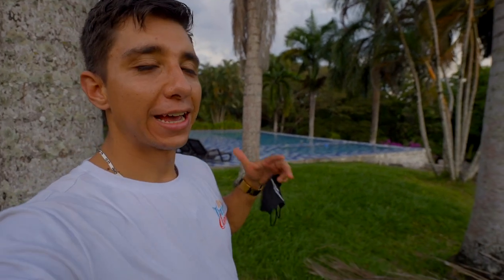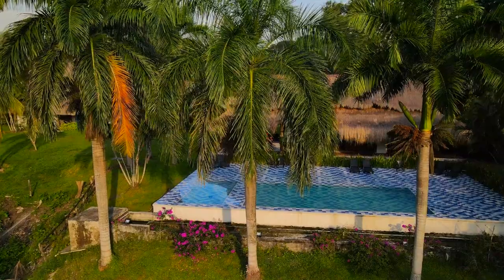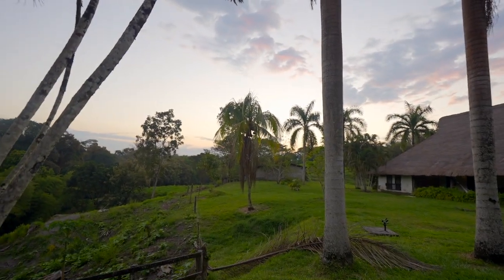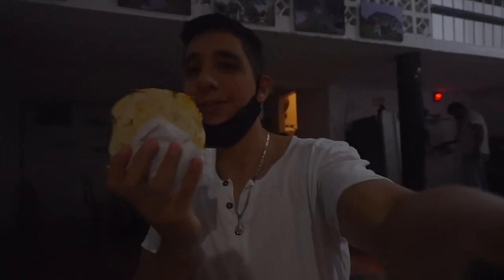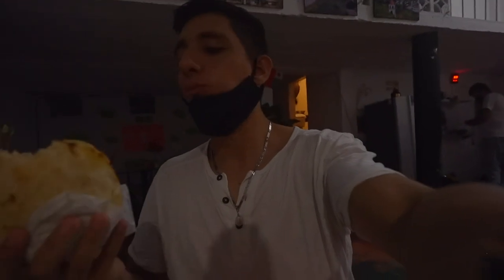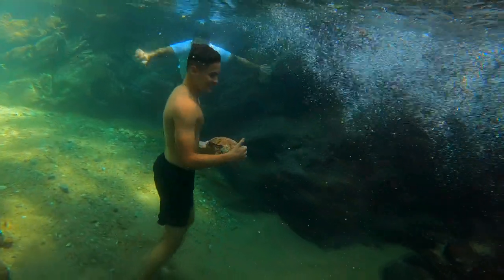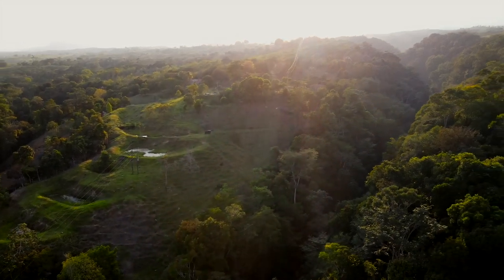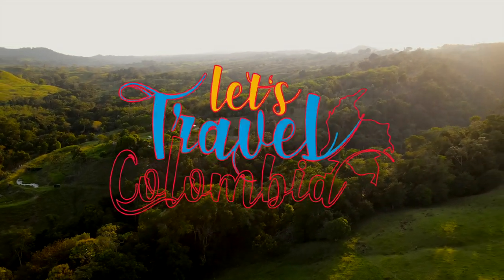Is Victoria, Caldas a good place to visit? - Victoria Part 1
My travelers I know that we have been away for a couple of weeks and the truth is that we decided to take a little break and spend time with the family during the holidays to be able to return recharged and with a lot of energy because this year is coming with some amazing things to show you, and we started here in Victoria - Caldas, an amazing town located east of Caldas and about 4 hours from Manizales and Bogotá.

This town has many things to enjoy and I will show you some of them in the next videos, however, this first video is more of an informative and introductory video to the town to give you an idea of ​​this place and in the coming weeks you will see much more adventure and beautiful landscapes.

So I hope you like the video and if did go ahead and click thumbs up, comment and share so that we can continue to make these videos for you, I am so happy to be back and even more excited for what's to come.

I want to send an special thanks to Ceibas Travel and Eco-hotel Balmoral for making this trip possible, make sure you follow them and remember that if you want to visit victoria you can send us a message to arrange a taylor made trip to Colombia.

See you at the next my travelers.